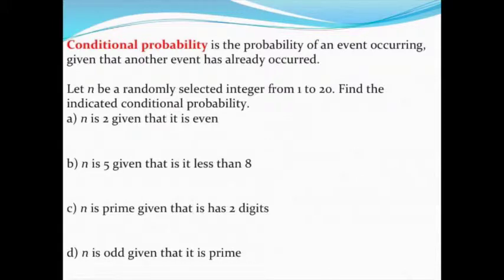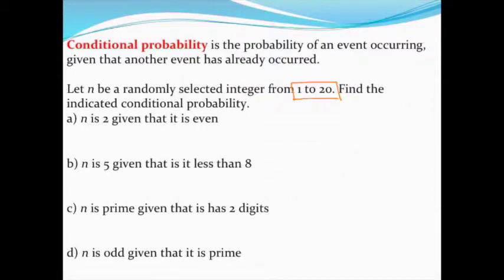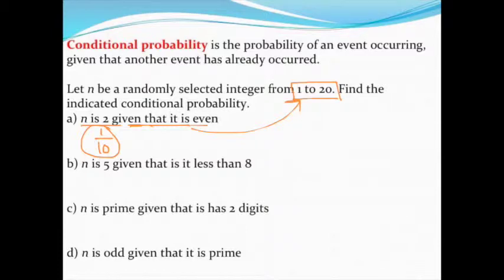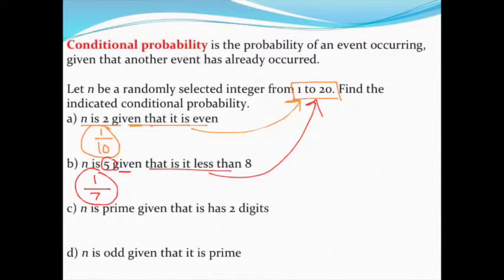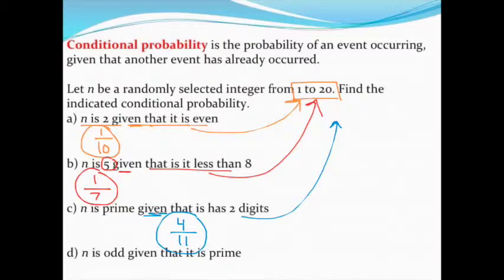Calculating conditional probability